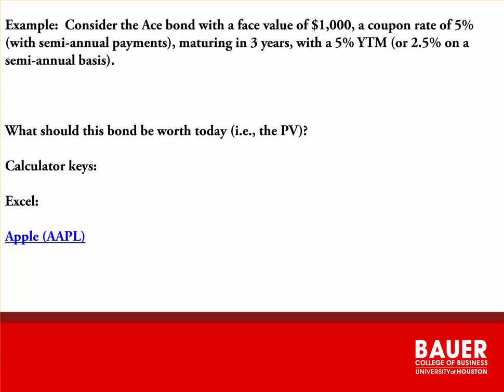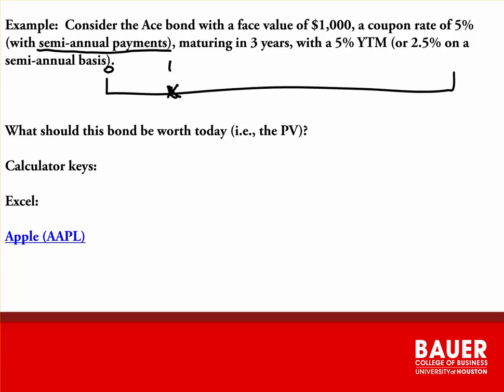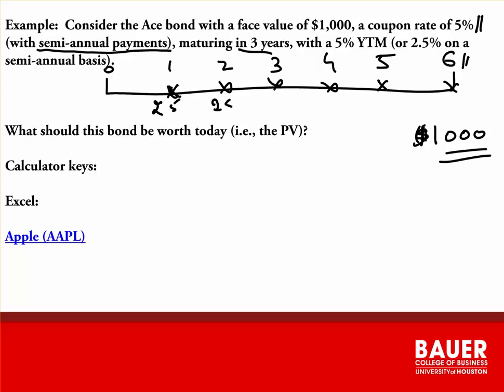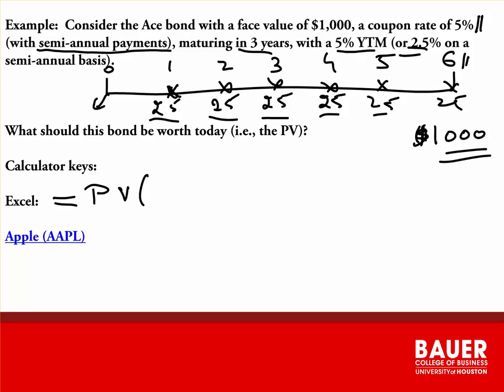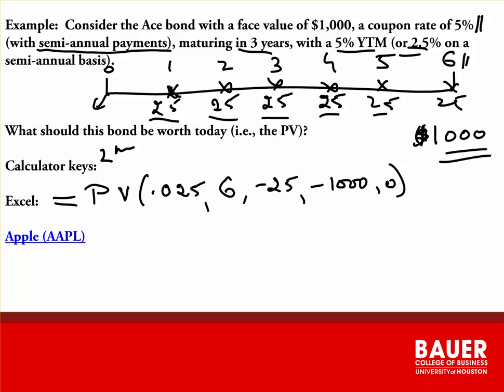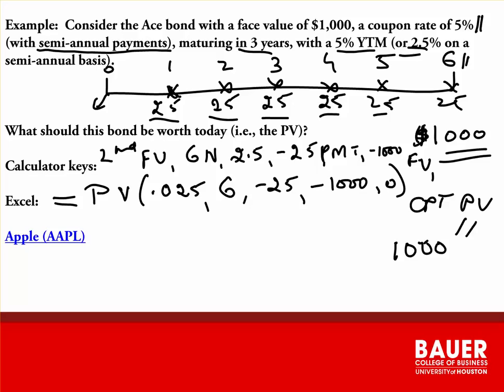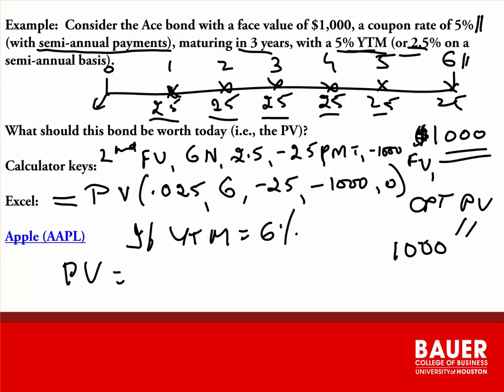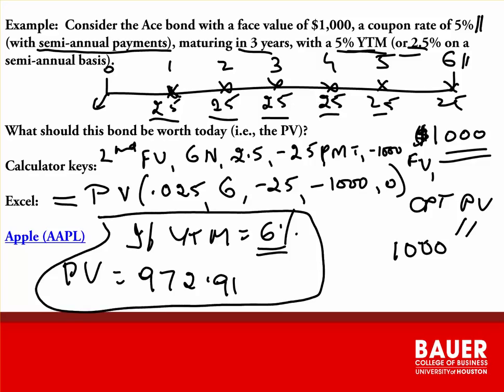Bond Module 2